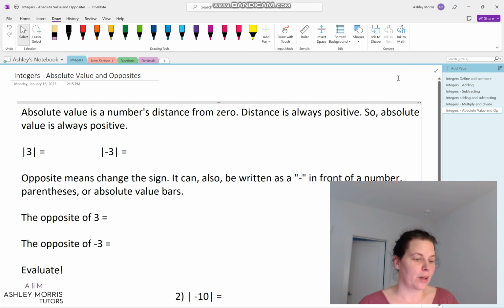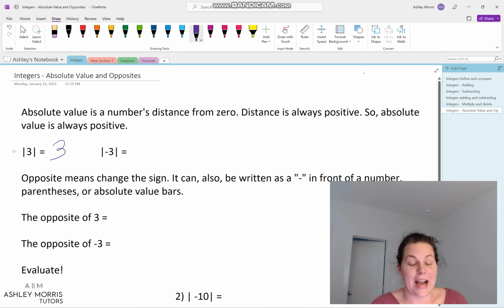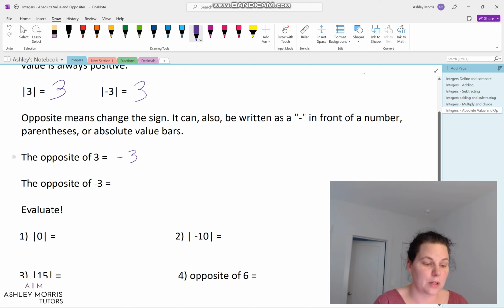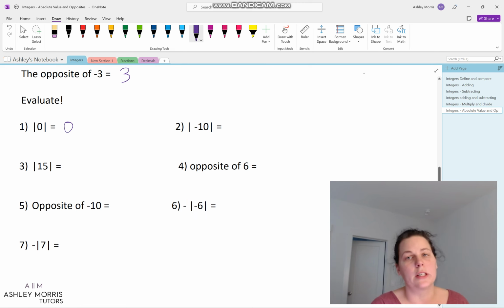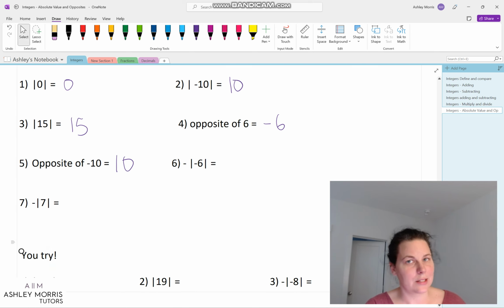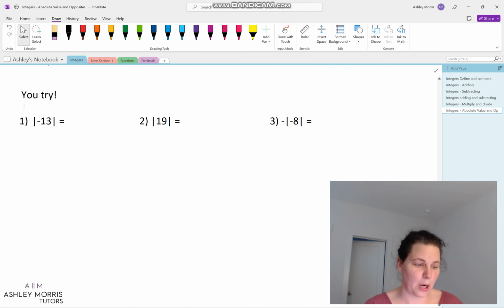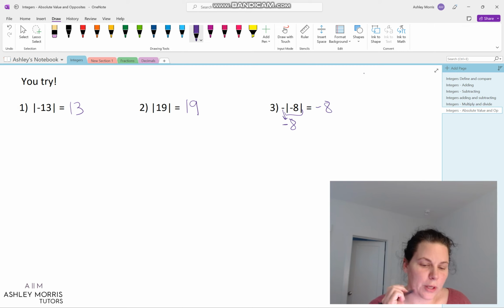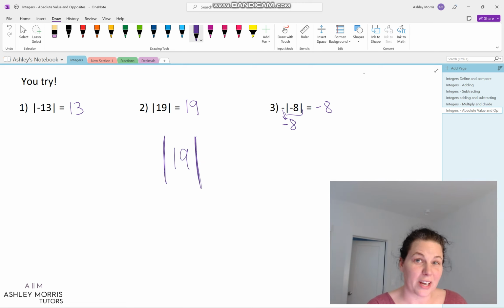Integers - absolute value and opposite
Learn about integers -  absolute value and opposite.